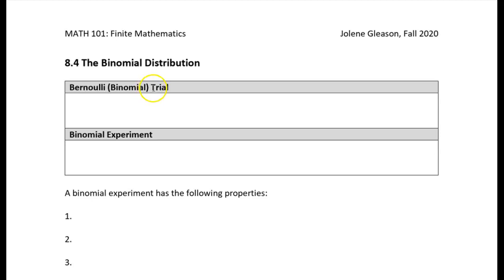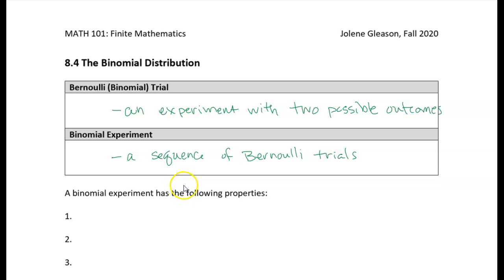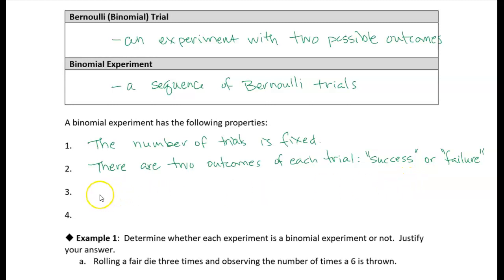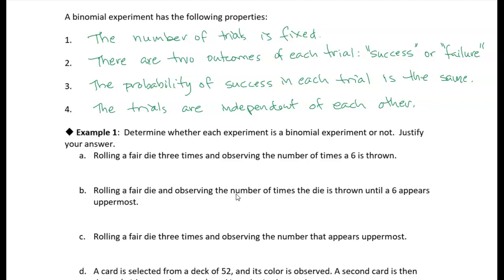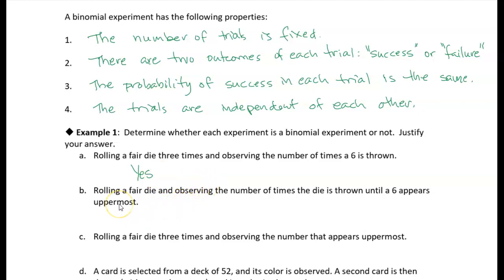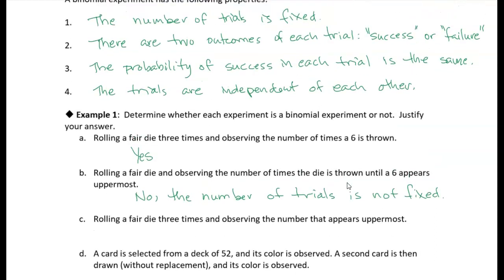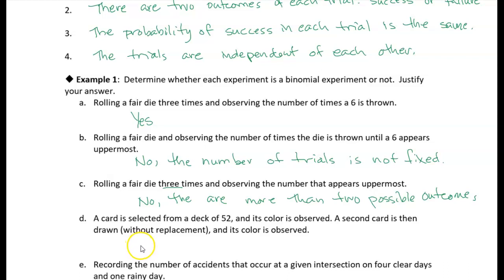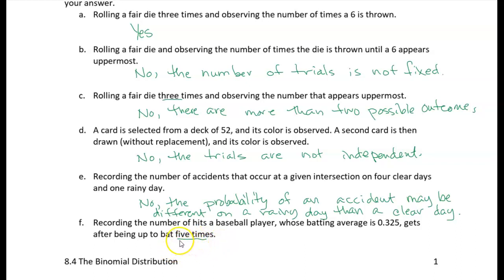8.4 The Binomial Distribution: Example 1